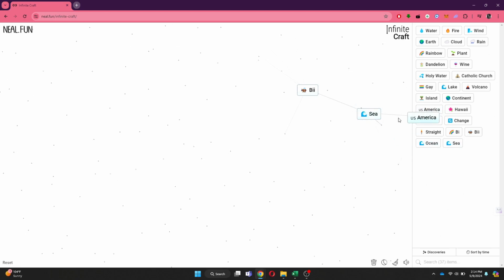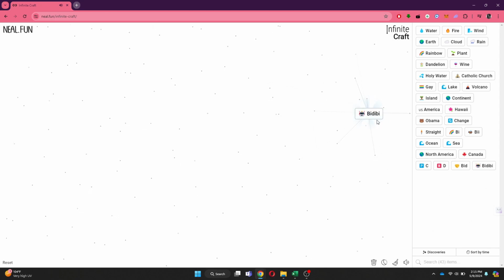How To Make Skibidi Toilet In Infinite Craft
Learn how to make a Skibidi Toilet in Infinite Craft with this quick and easy tutorial! Follow along to add this fun and unique feature to your game.